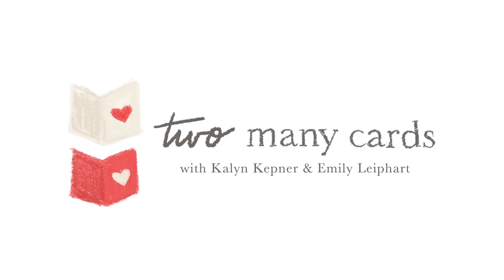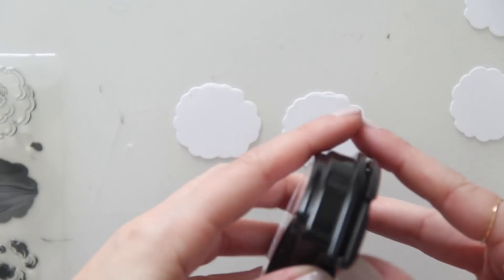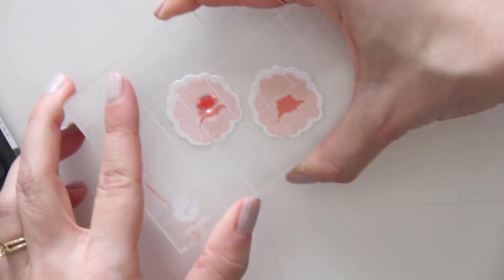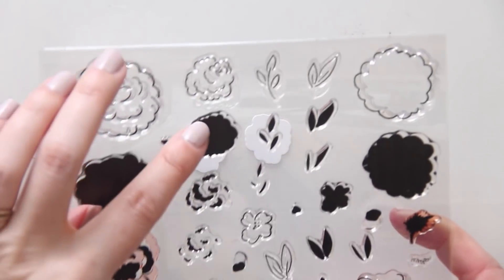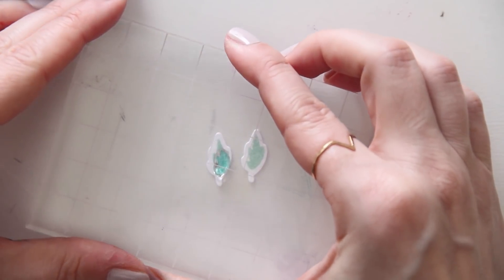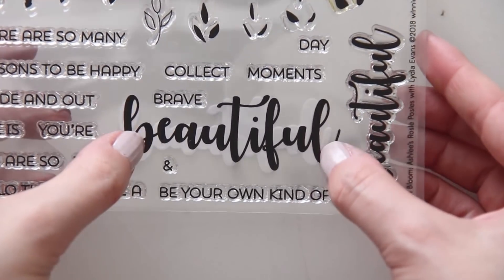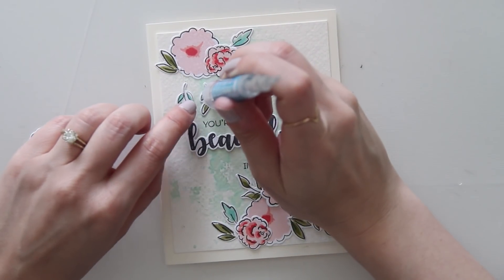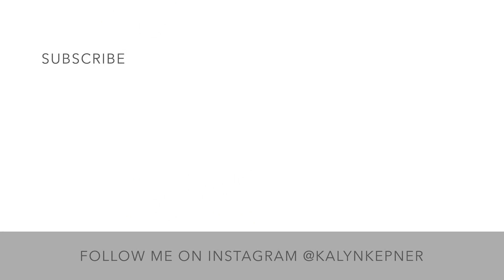{Two Many Cards} Floral Watercolor Card ft. Winnie & Walter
***GIVEAWAY CLOSED*** The winner of a $25 Winnie & Walter gift certificate is Katie Baird! You have been contacted. Please check your inbox.

Emily and I are each giving away a $25 Winnie & Walter gift card. Here's how to win:
1. Leave a comment on this video (and one on Emily's for another chance to win)
2. You must be a subscriber to my channel and Emily's channel.
3. I'll randomly choose a winner from all of the comments I receive.
4. Comments will close at 11:59pm EST on May 6th.
5. The winner will be announced on both our blogs and YouTube channels on May 8th. Be sure to check back then.

• Winnie and Walter IN BLOOM: ASHLEES ROSIE POSIES Clear Stamps

• In Bloom: Ashlee's Rosie Posies with Lydia Evans Cutaways

[ Amazon US ]

[ Amazon US ]

[ Amazon US ]

[ Amazon US ]

[ Amazon US ]

[ Amazon US ]

[ Amazon US ]

[ Amazon US ]

[ Amazon US ]